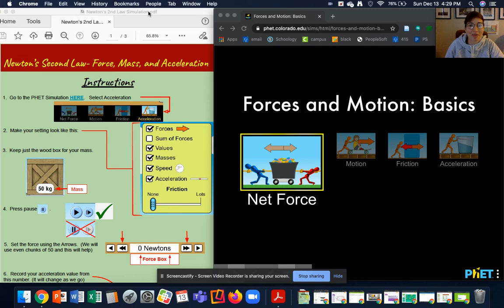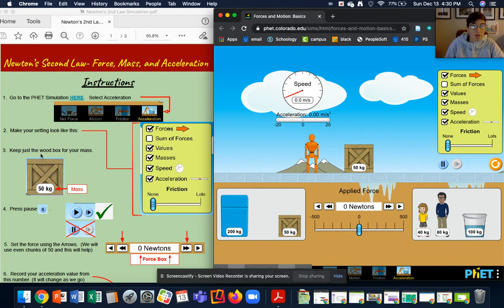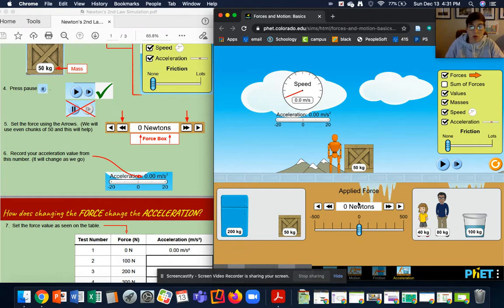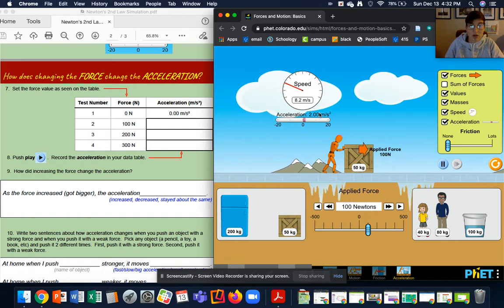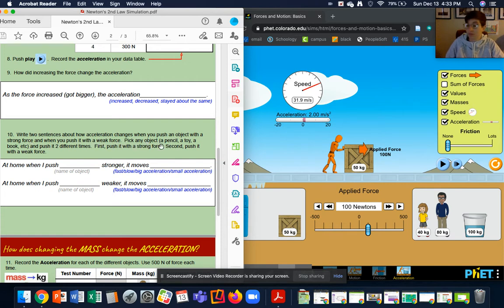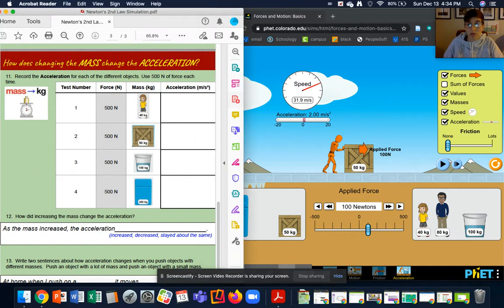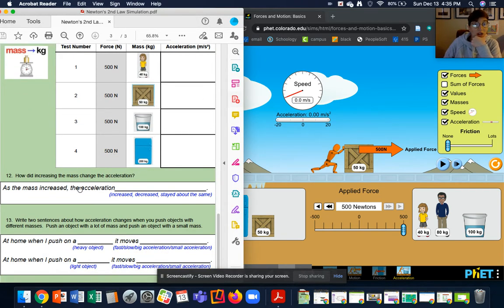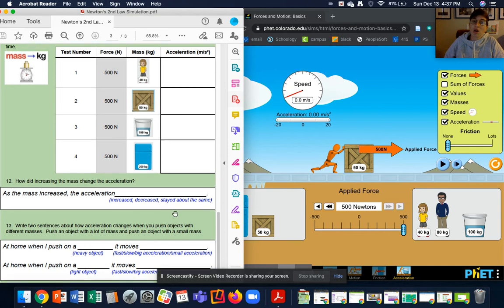5.3 Force and Motion PhET Simulation Instructions